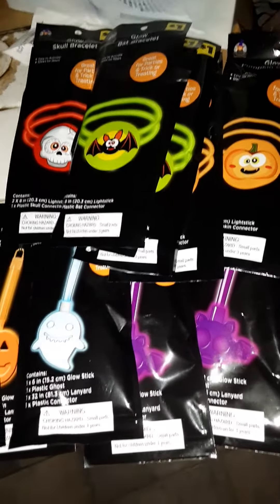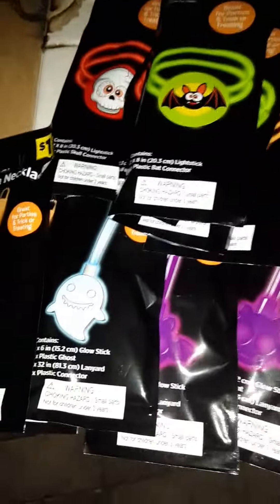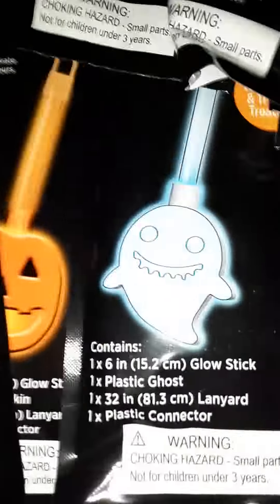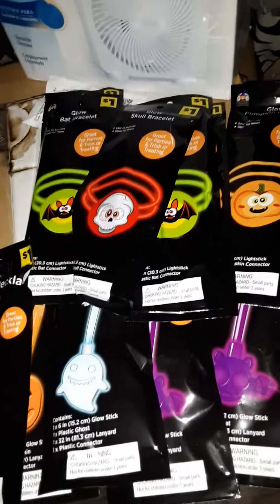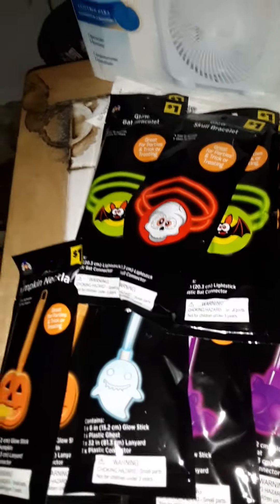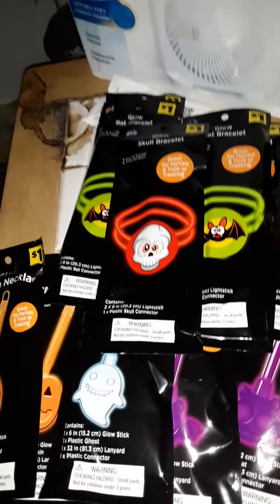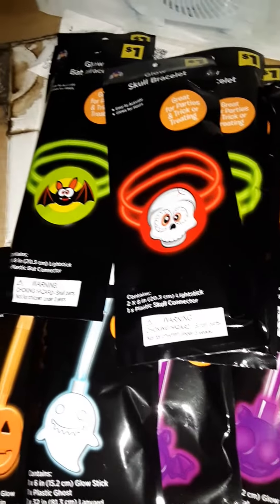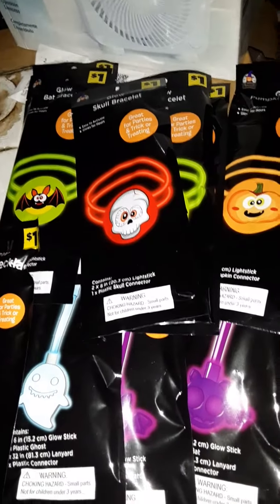last ditch lighting prep(Hurricane,survival situation etc...)